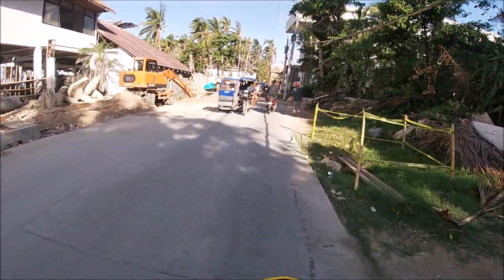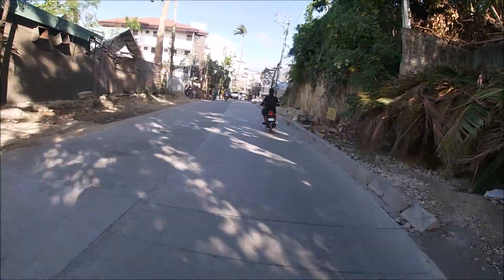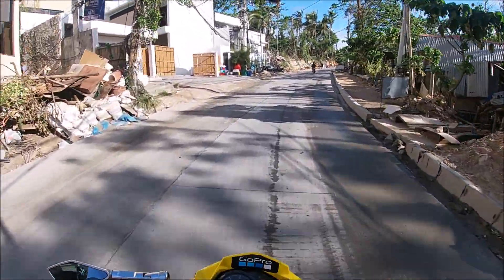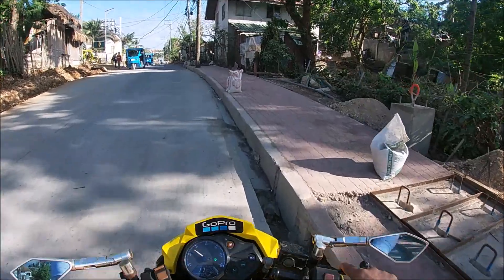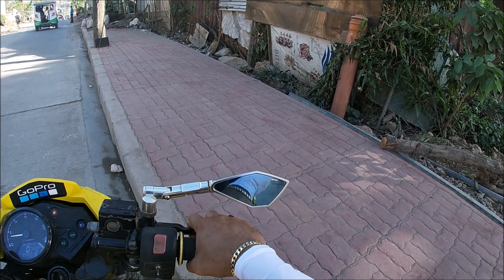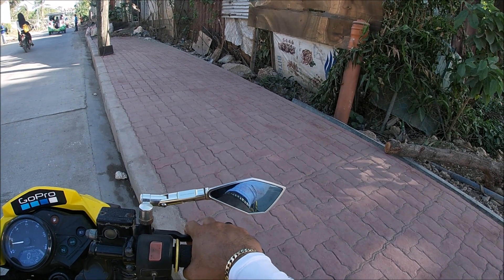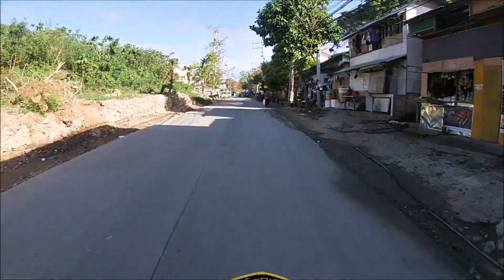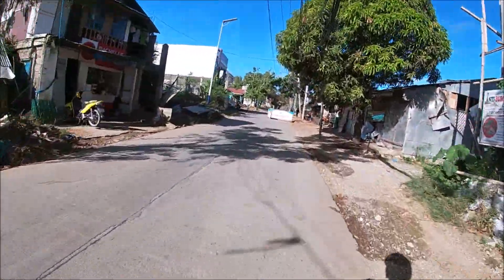Boracay 2020 Mainroad Newly Poured Concrete and Fake Bricks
Good news! Already poured concrete in fairways area. Update on the side walk bricks, it's not actually bricks. It's concrete with a design like bricks.

Boracay wetland #4 latest update. Bricks installation on the foot walk .

Camera used: GoPro Hero 7 Silver